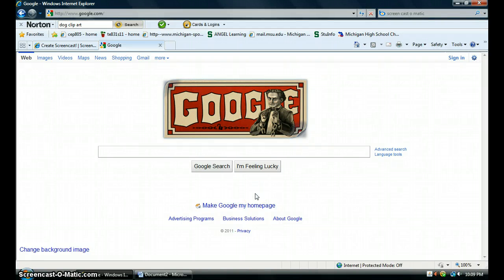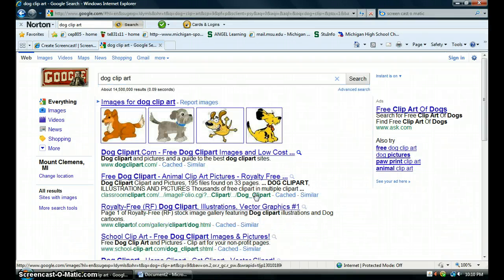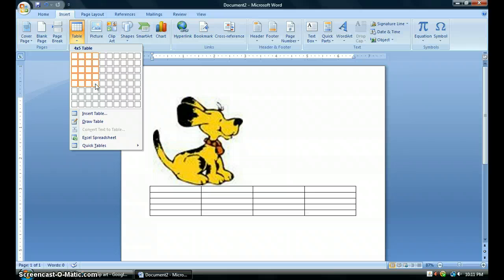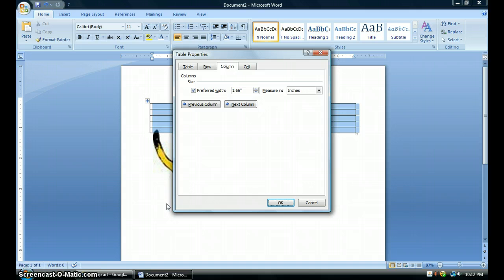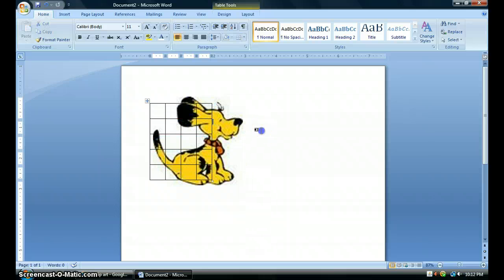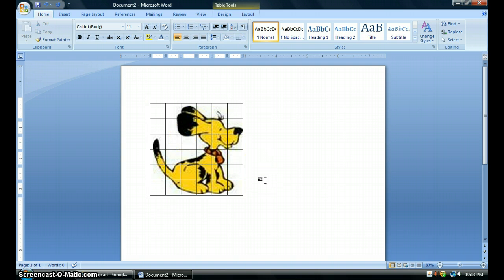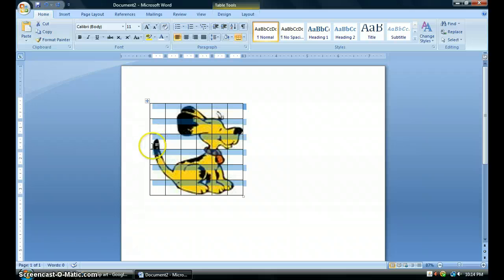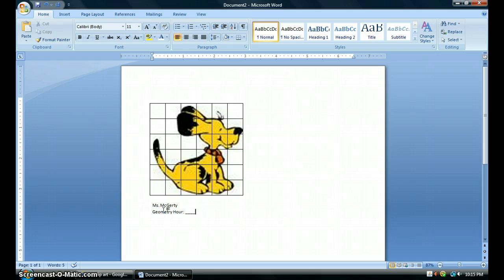Dilation Project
These are directions for doing the first part of your dilation project.